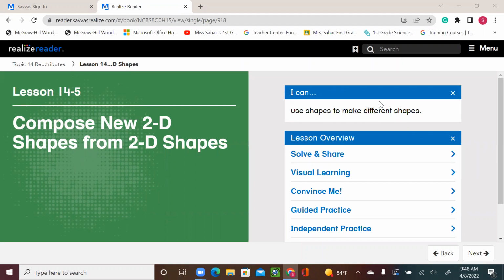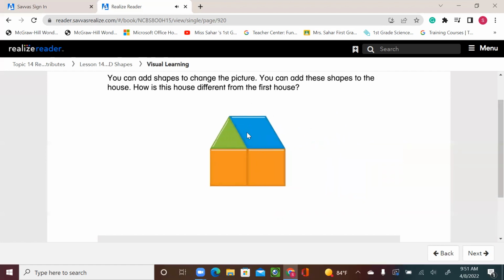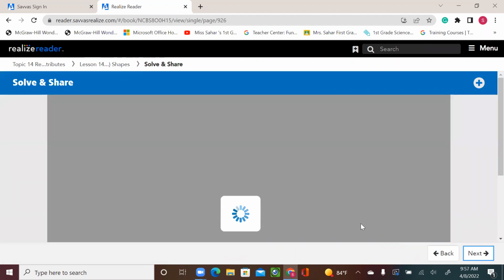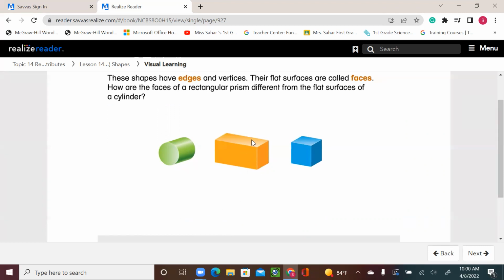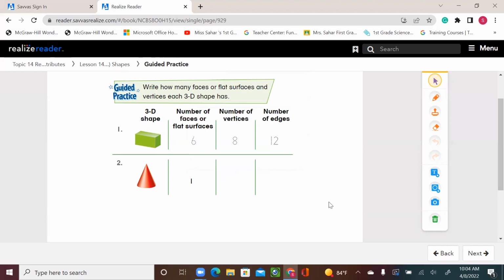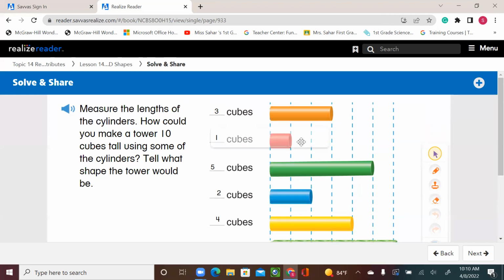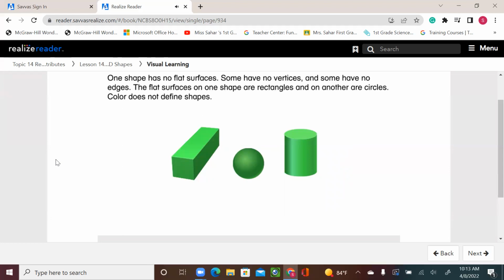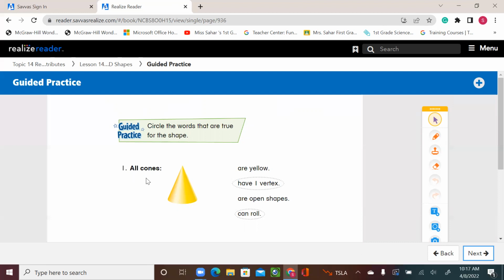Grade(1) Topic 14 Lessons 5 & 6 & 7